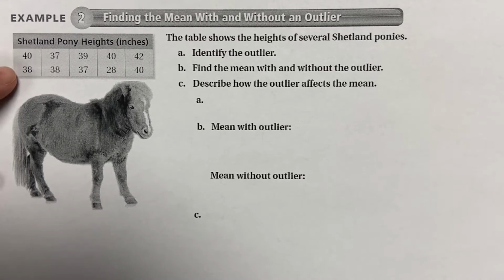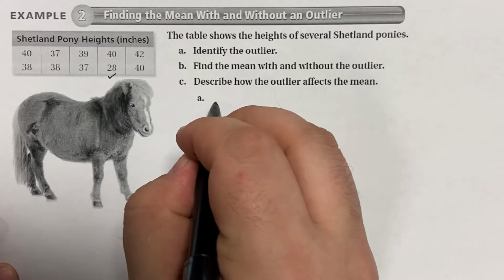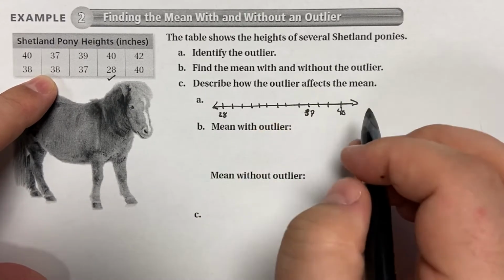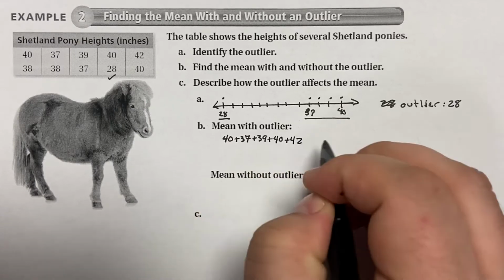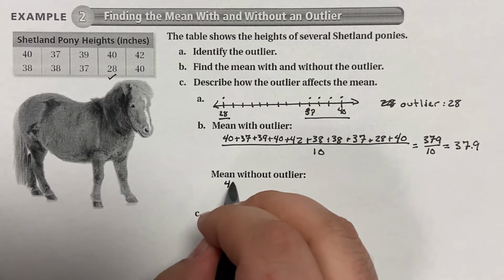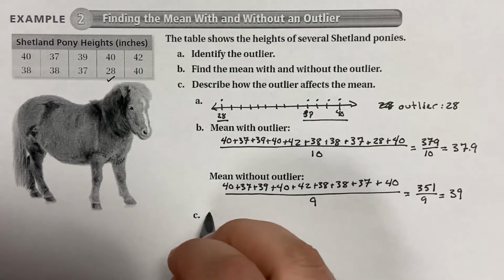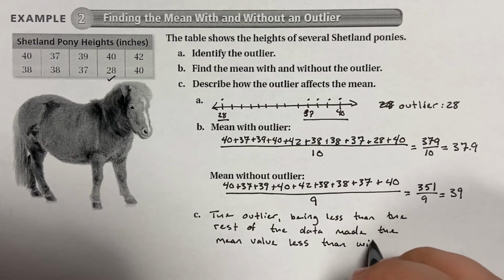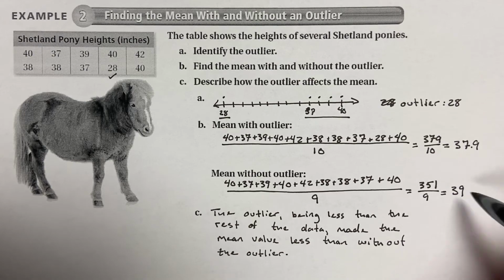7PA 7.3.2 Finding the Mean With and Without an Outlier